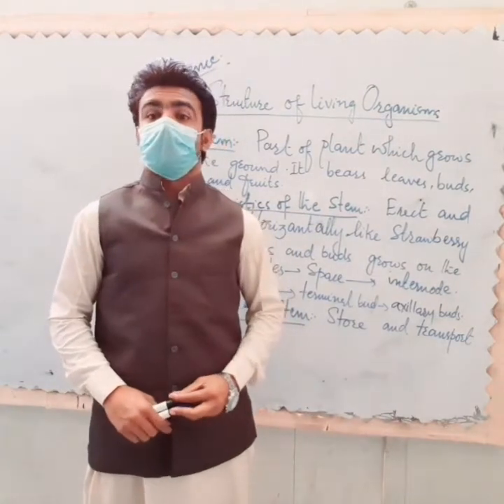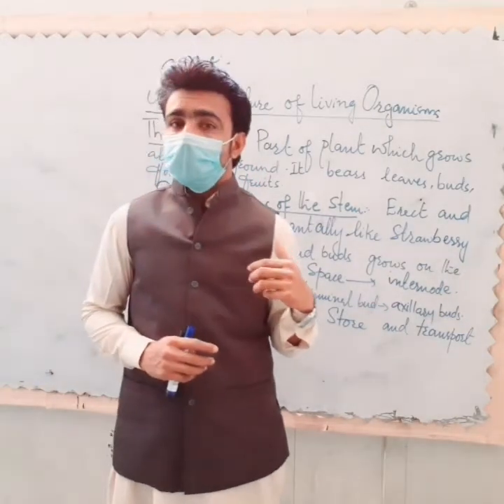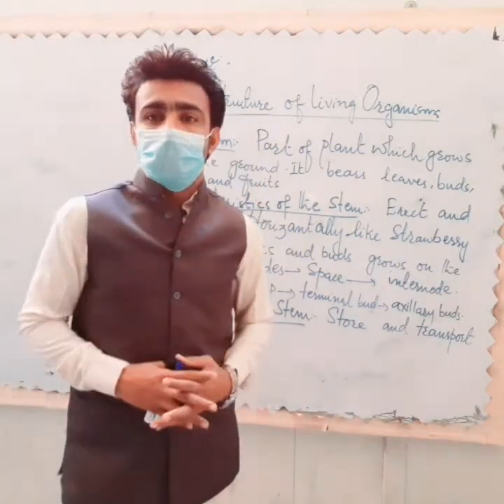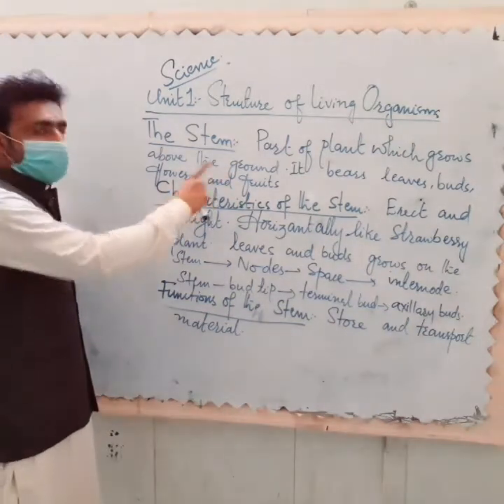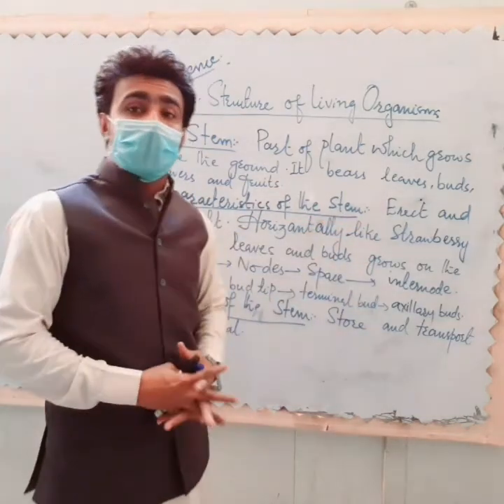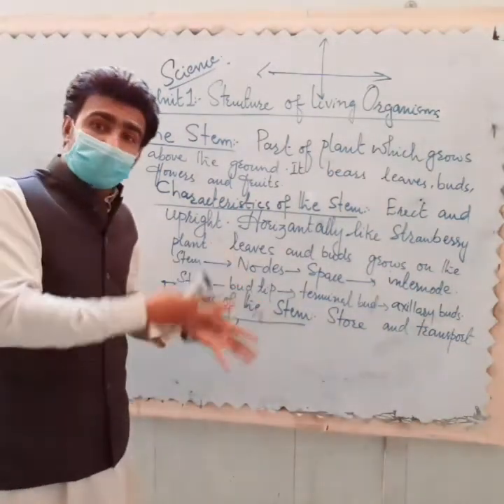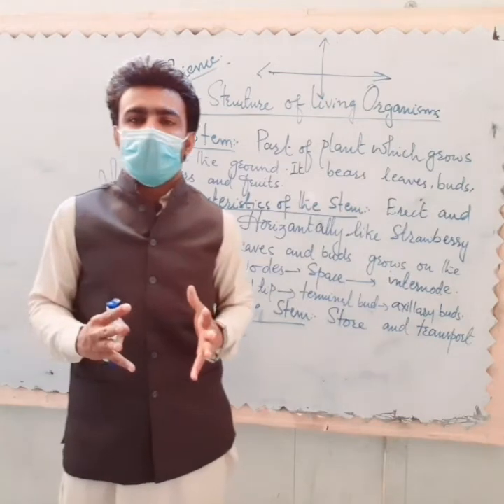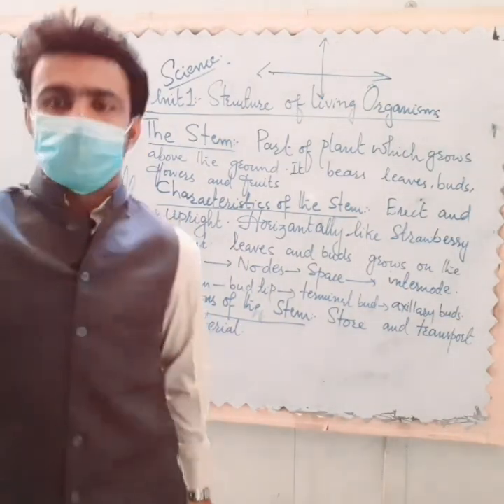The Stem. Subject Science. Class VII